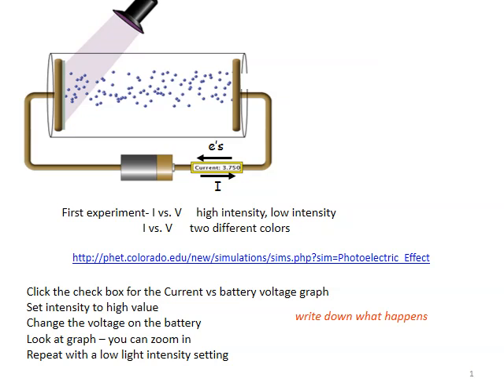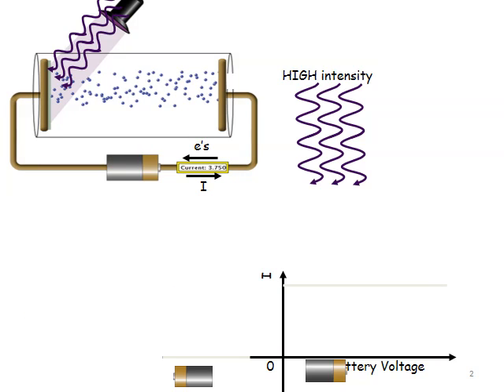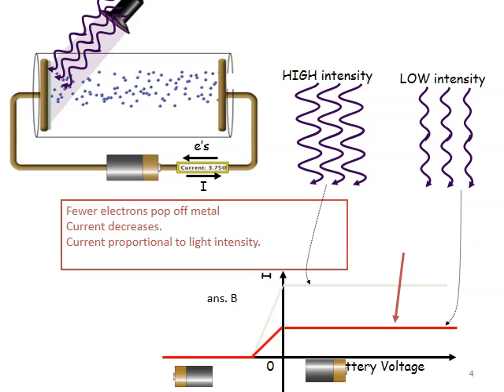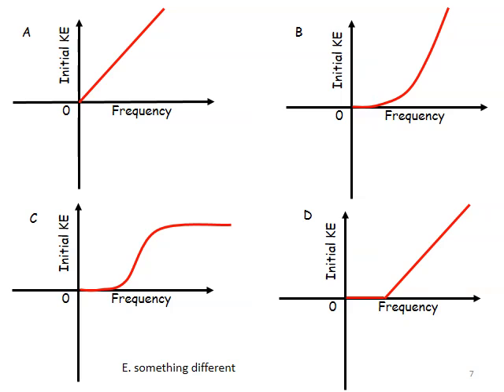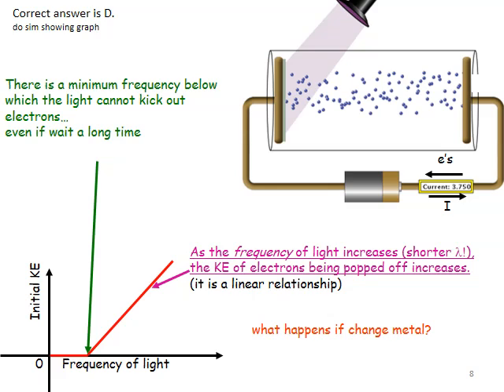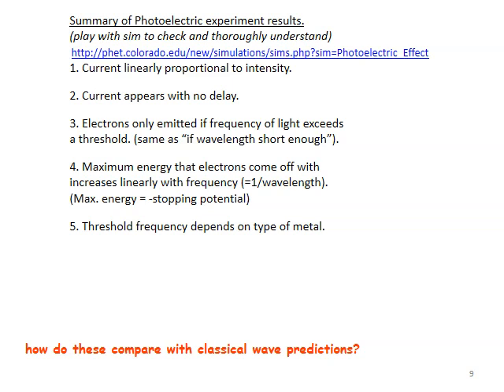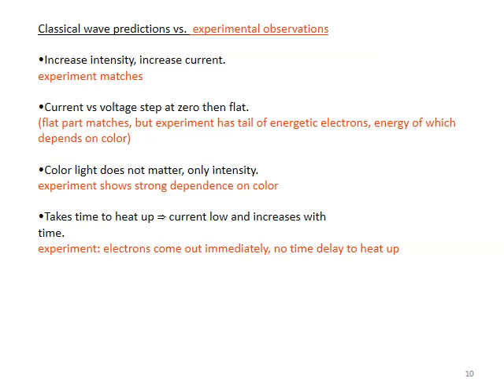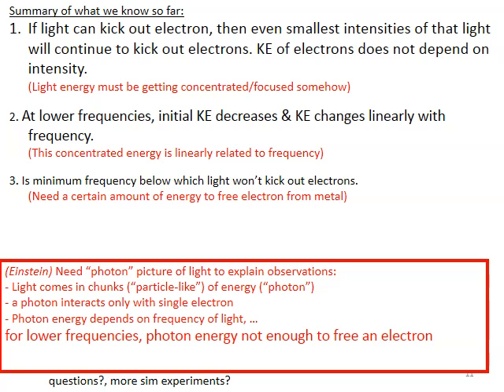Photoelectric effect part 2